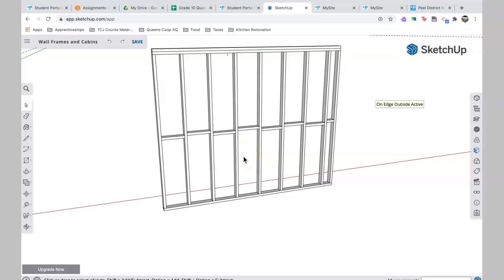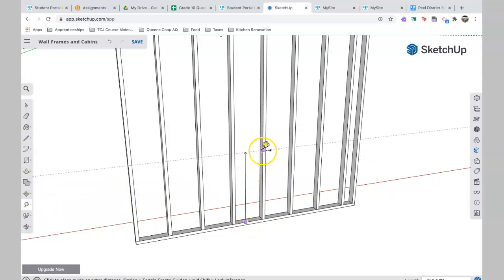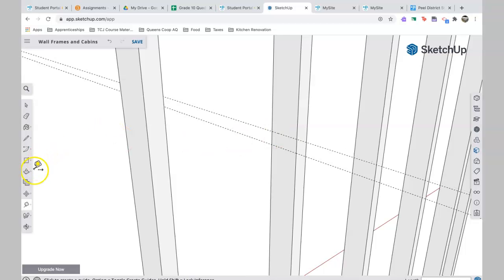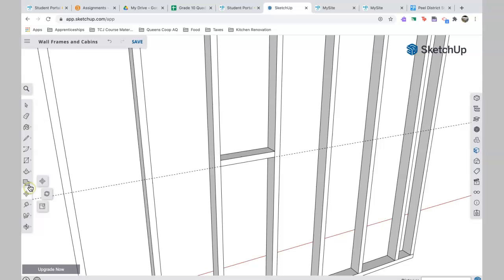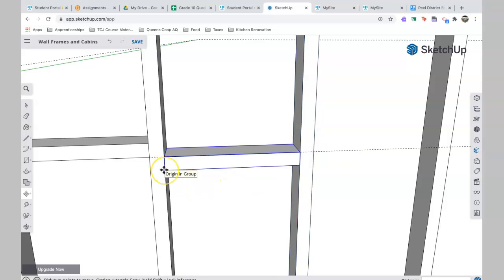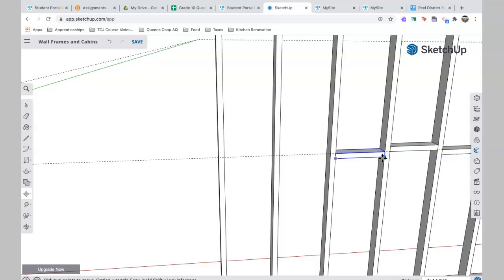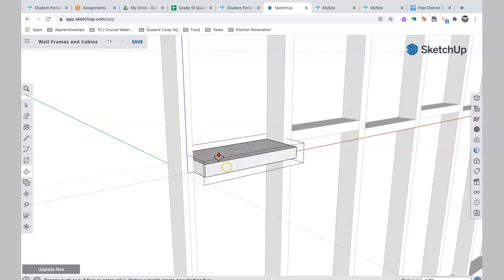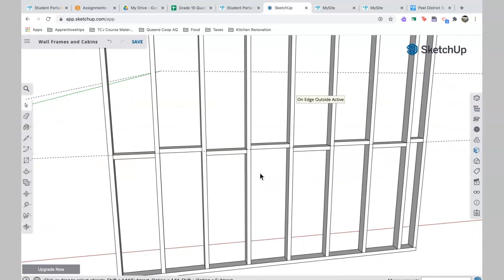Draw Wall Blocking